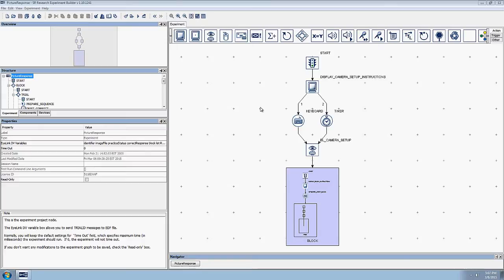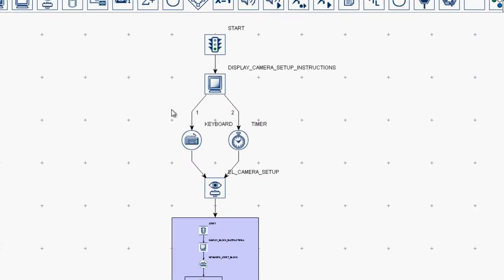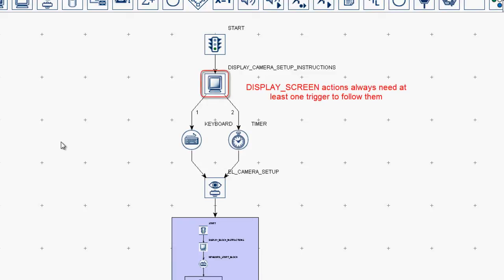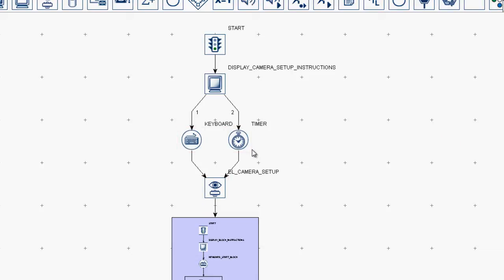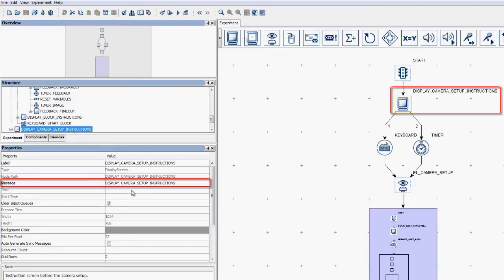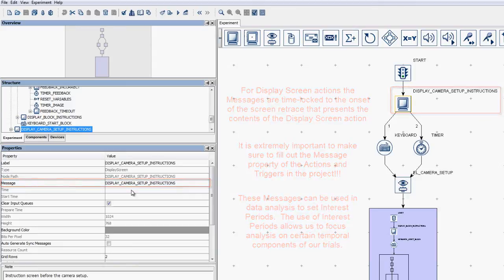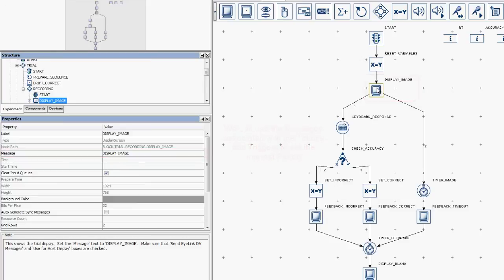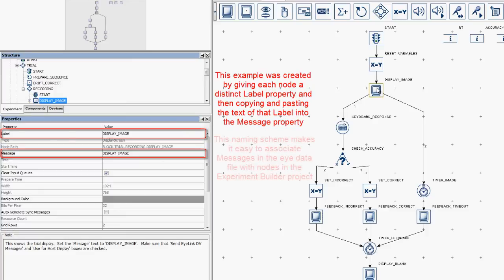Experiment Builder Video Tutorial: 04 - Display Screen Connections Messages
This video demonstrates how to make connections between nodes and discusses the importance of sending messages to the data file from each action and trigger.

0:00    - Intro
0:23    - Display Screen Action Nodes
0:57    - Trigger Nodes
1:30    - Message Property field of Action and Display Nodes
2:30    - Example of Using Messages to Set Interest Period in the PictureResponse
2:59    - Difference Between the Label and Message Properties

You can get a copy of the PictureResponse project at the following